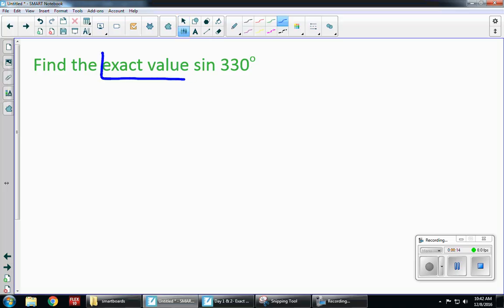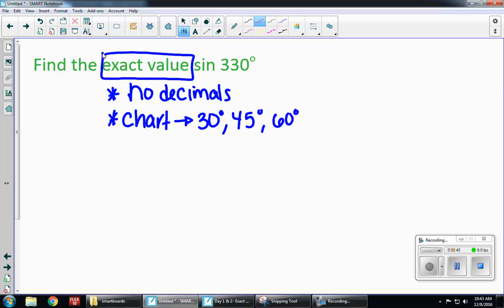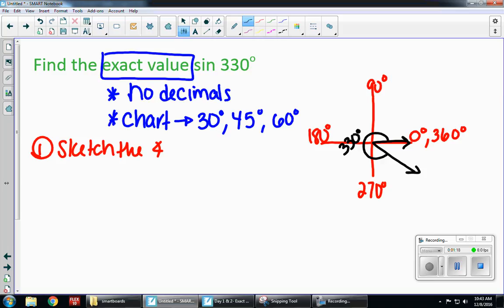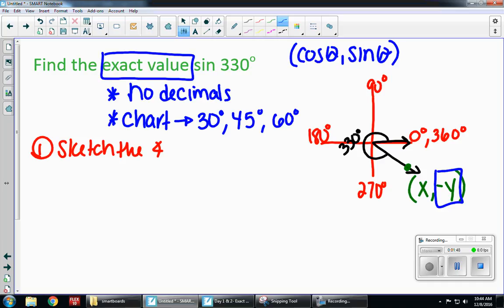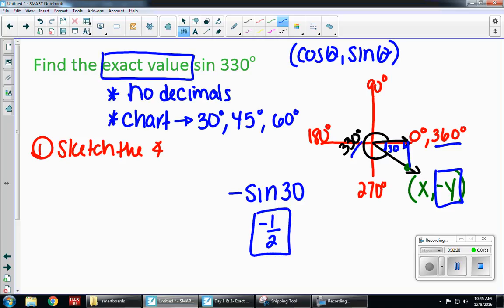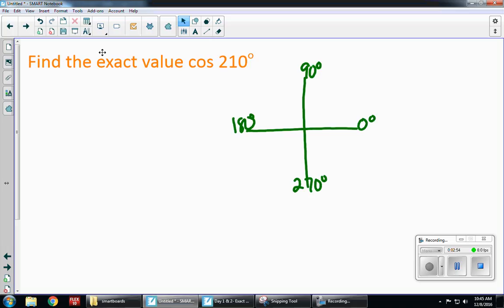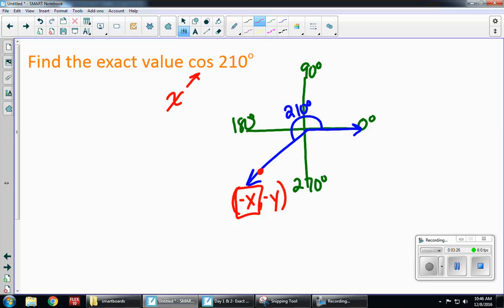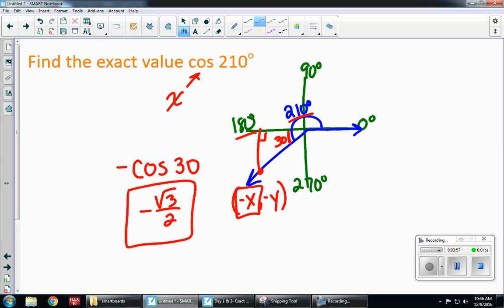exact trig values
Learn how to find exact values of trig function with negative angles or angles larger than 360.